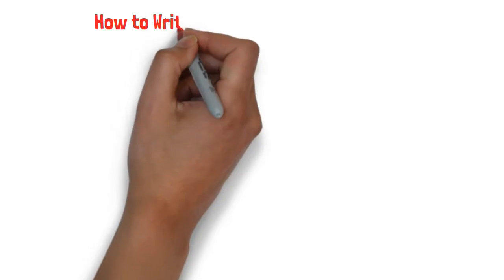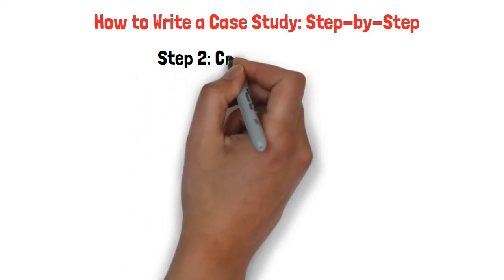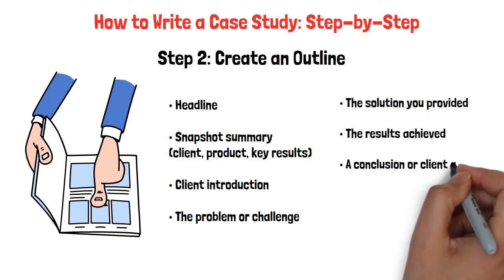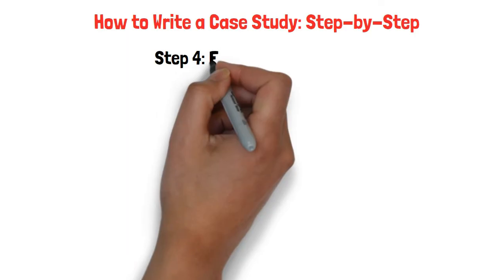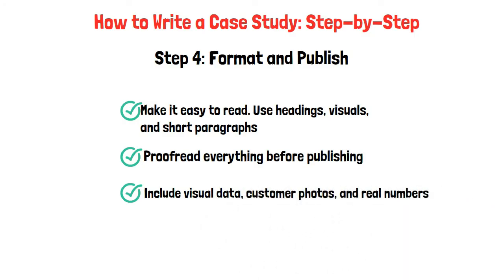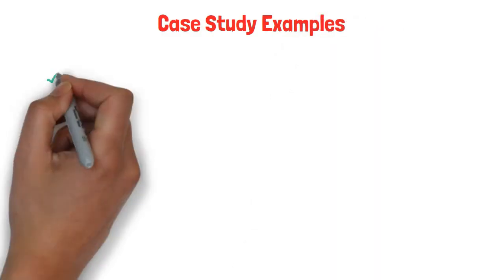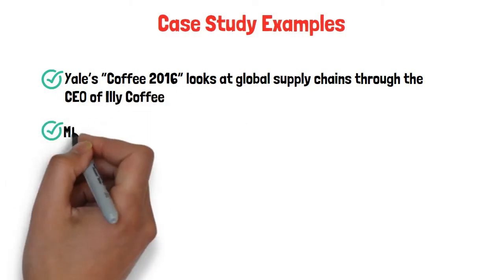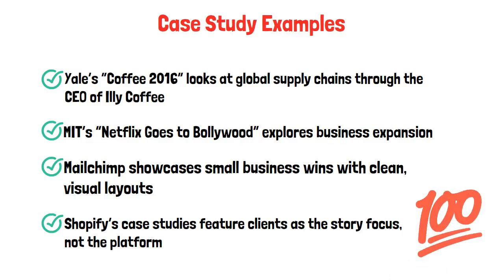How to Write a Case Study That Converts (Step-by-Step Guide)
Dive into the world of impactful business with a focus on case studies: learn how they drive business strategy and foster business development. Enhance your marketing analytics skills and understand the principles of marketing to propel your career development. This also serves as a great tool for any business analyst.

00:00 - Intro
00:06 - Overview
00:20 -  What is a Business Case Study?
00:48 -  Why Write a Case Study?
01:11 -  How to Write a Case Study: Step-by-Step
02:33 -  What Makes a Case Study Compelling?
03:00 -  Business Case Study Examples
03:33 -  Final Tips